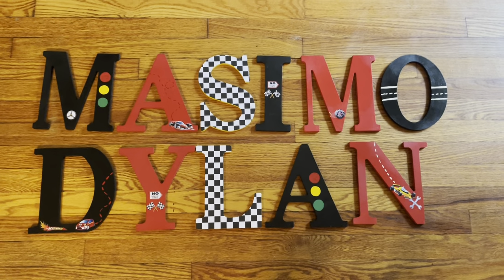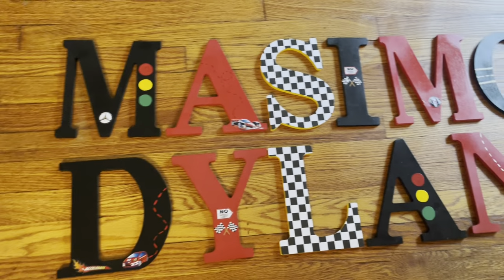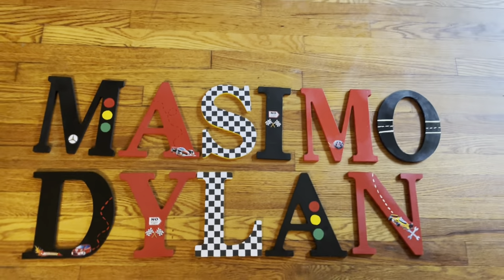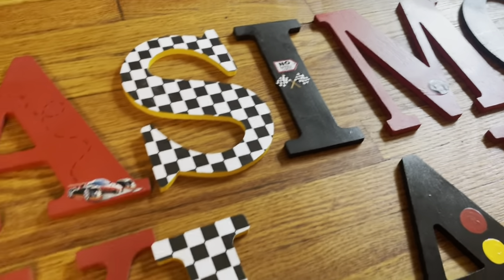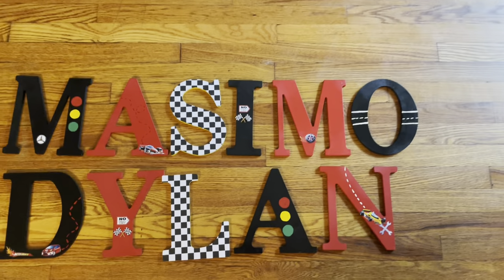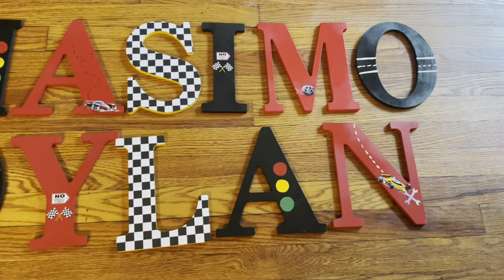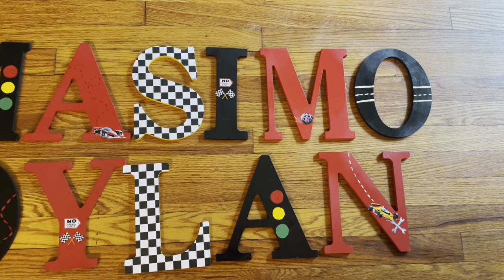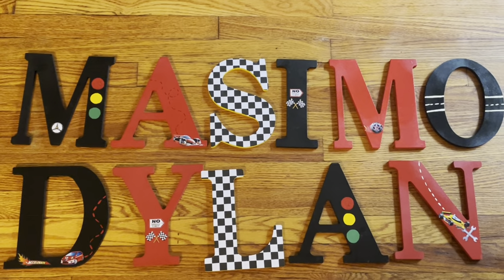Nursery Letters | DIY name letters | Etsy shop creations